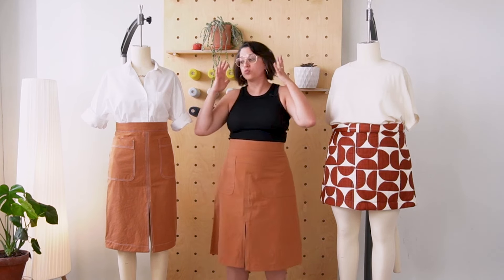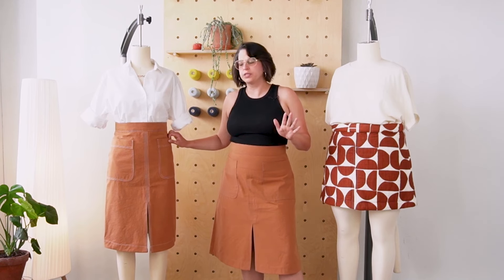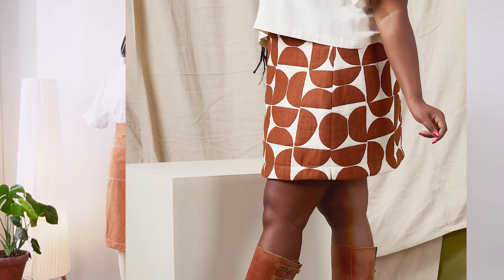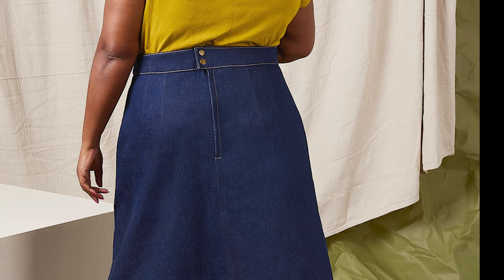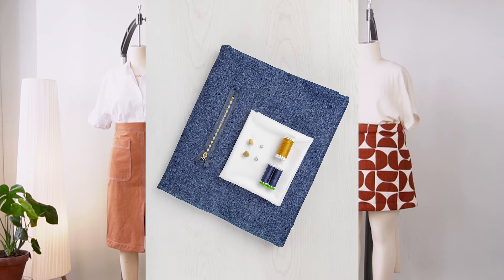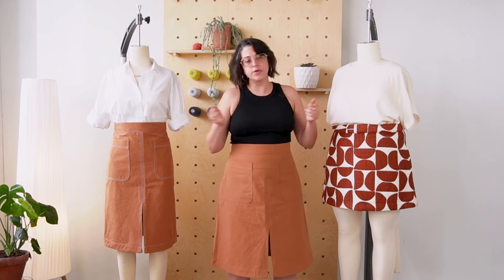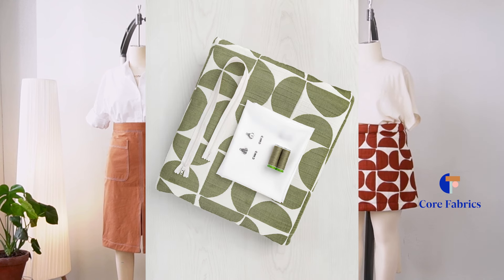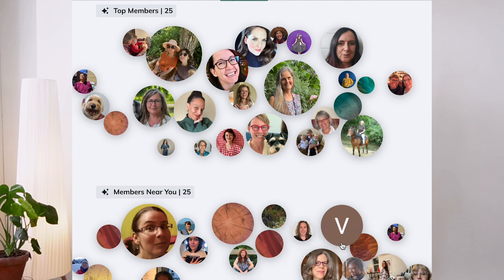Design Story for the Slate Skirt | Closet Core Crew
The Slate Skirt is a timeless shape with
eye-catching and on-trend details. Featuring a
classic A-line silhouette, it nods to the 70s with
its high waist and wide waistband. Available
in two lengths with a lapped zipper, striking
topstitching, and optional pockets, you’ll love
pairing it with all the tops and sweaters in your
wardrobe.✨

Our Sister Brand
Core Fabrics